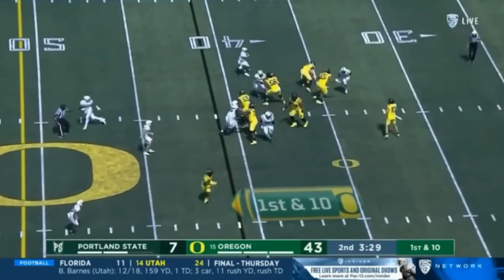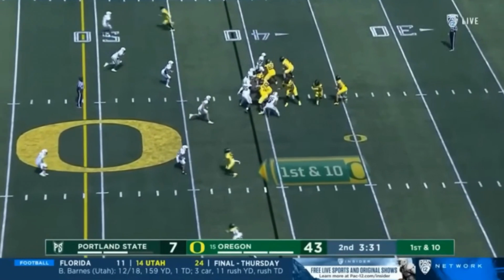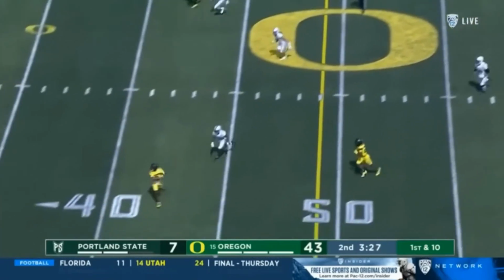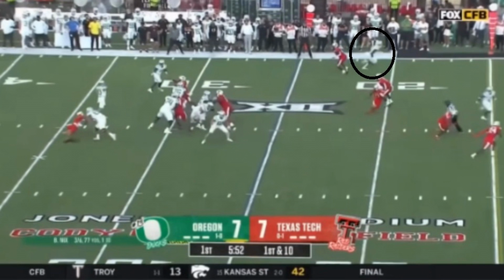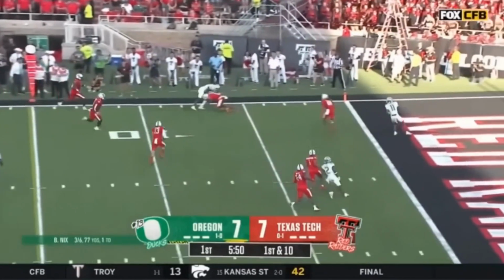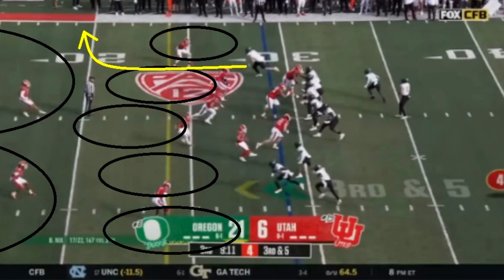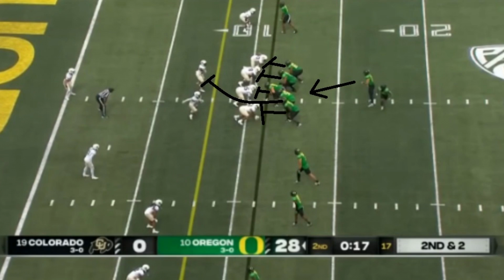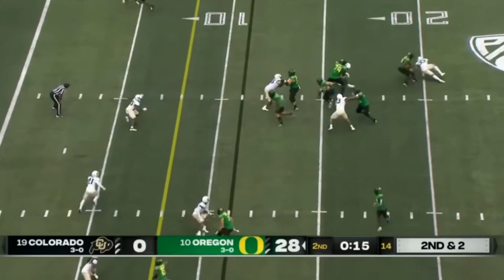Film Study: Is Bo Nix a PERFECT FIT with Sean Payton and the Denver Broncos?